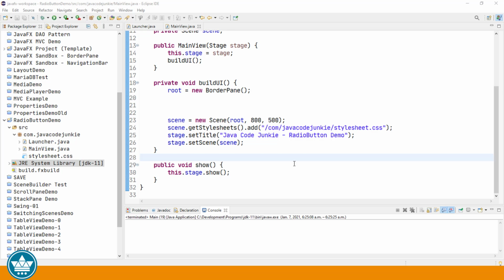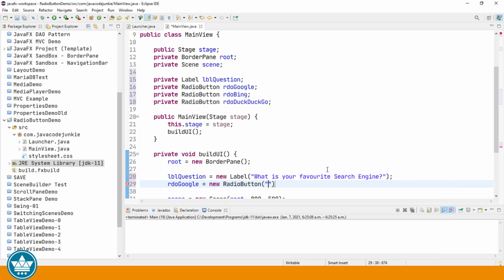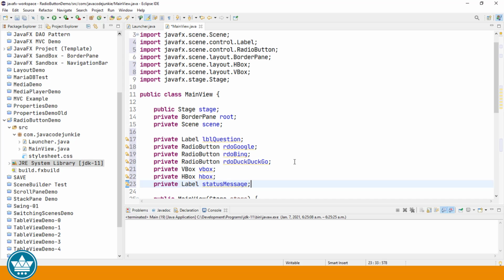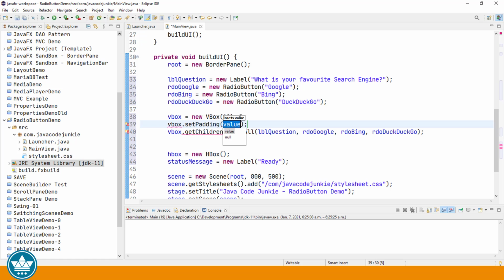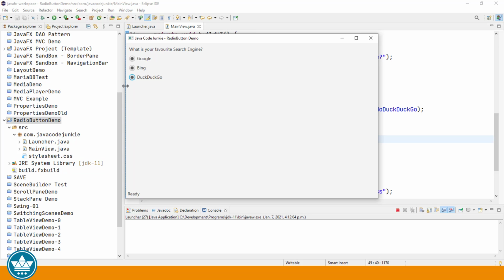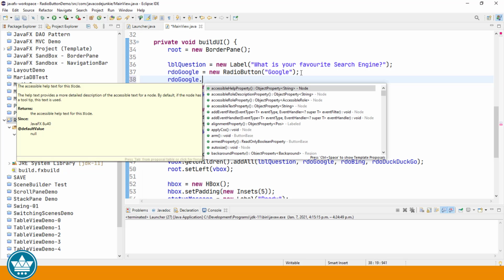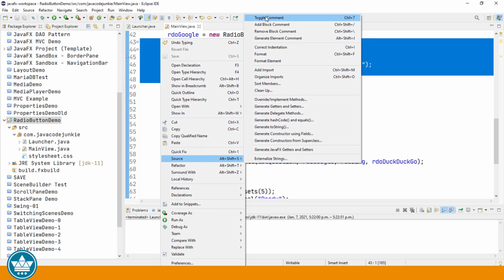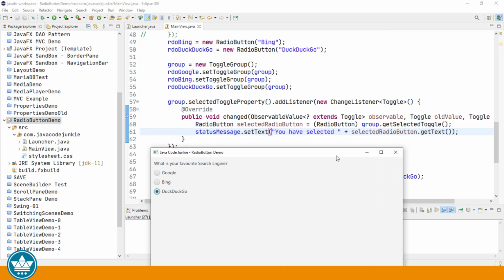RadioButton | JavaFX GUI Tutorial for Beginners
In this tutorial we are going to learn how to use JavaFX RadioButtons.  We will learn how to instantiate objects of this class and how to add them to a ToggleGroup so that there can be only be a single RadioButton in the group selected at any one time.  We will also learn how to add an ActionListener to the RadioButton and finaly, how to add a Change Listener to the ToggleGroup.